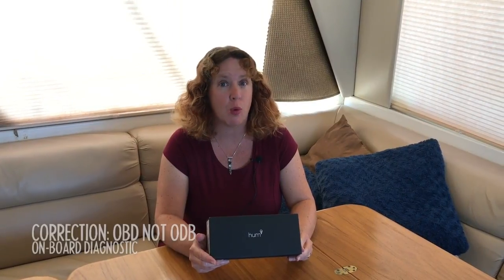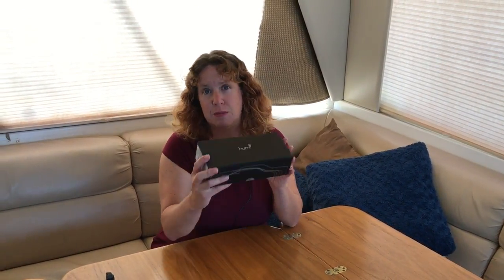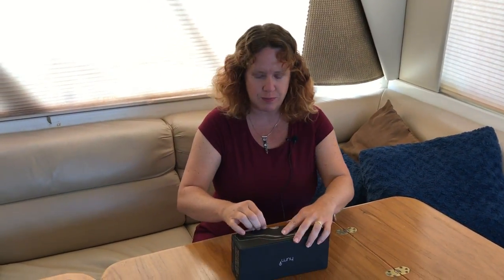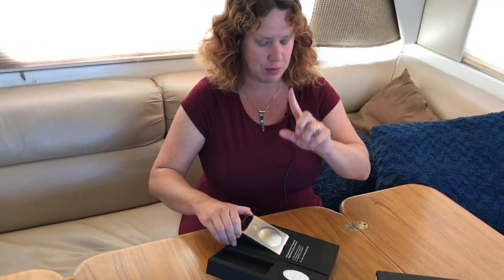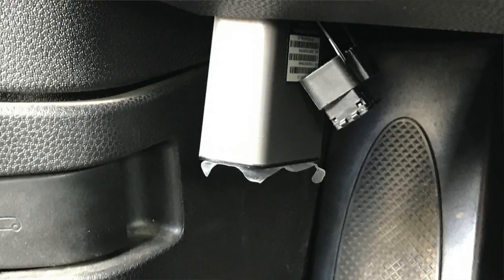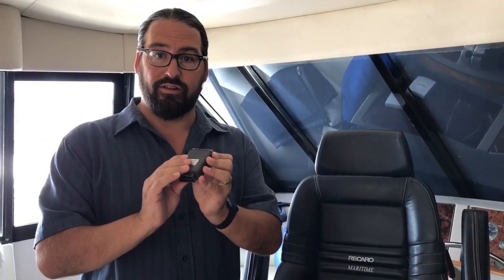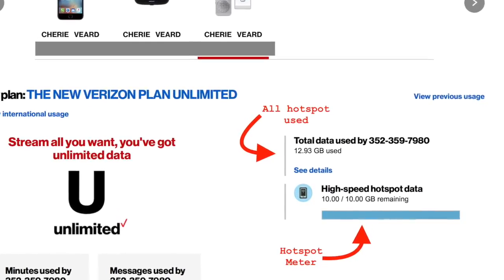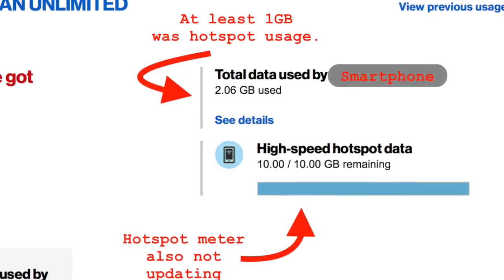Verizon HumX - Will it Provide Unlimited Data like the AT&T Mobley?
Ever since AT&T rolled out their new Connect Car Unlimited Data plan for $20/month - folks have been wondering if Verizon's similar HumX device would work the same way if added to their NEW Unlimited Data plans.

The HumX is a vehicle diagnostic tool that plugs into the OBD port. This particular model also can act as a mobile hotspot, providing 4G data to passengers in the car.

We decided to find out and test these hypothesis:

1) Can the HumX be powered by an external power adapter like the Mobley (without needing the vehicle's ignition on)?

2) Will the HumX keep operating as a mobile hotspot even if not plugged into a running vehicle?

3) And if so, can you use as much 4G LTE data as you want, without encountering Verizon's 10GB high speed mobile hotspot cap?

We share our unboxing of the unit we purchased, and our testing results in this video.